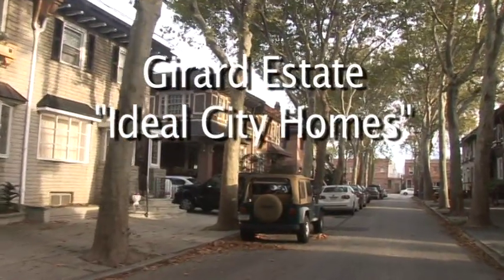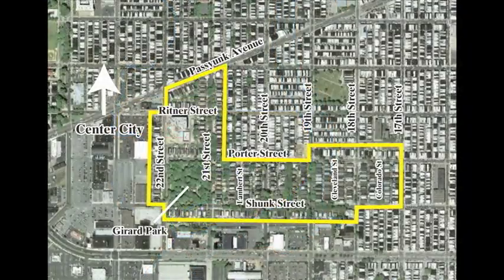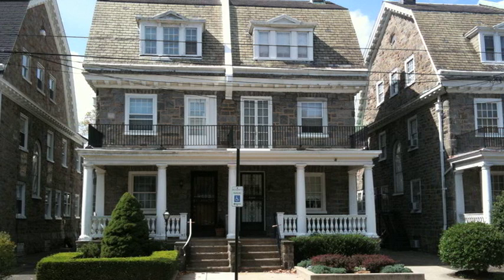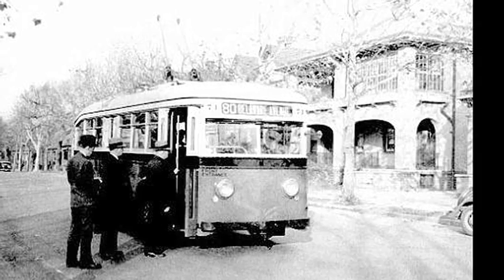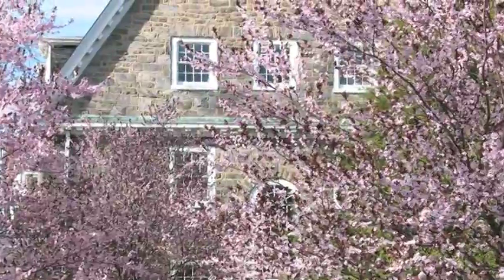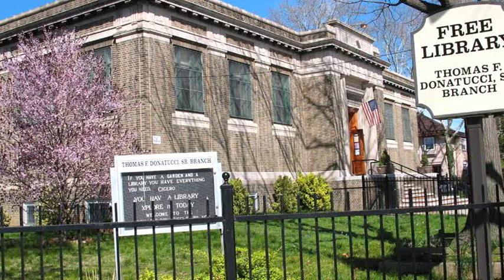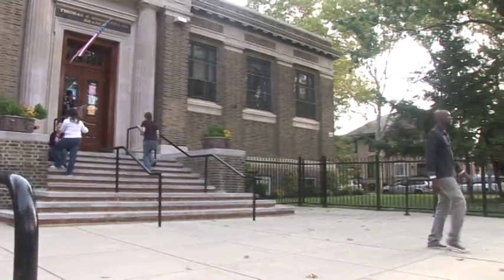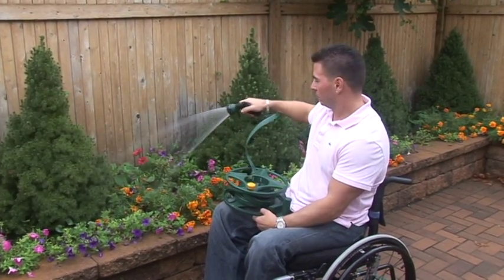Girard Estate Homes, Ideal City Homes Fine Cut